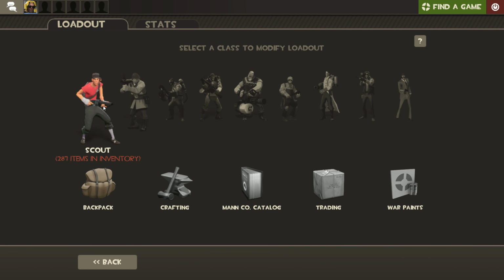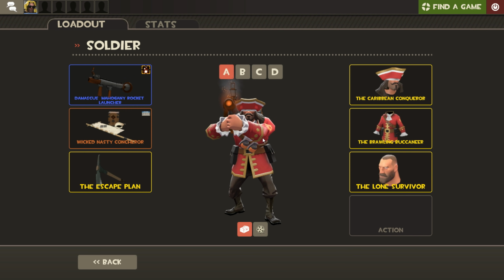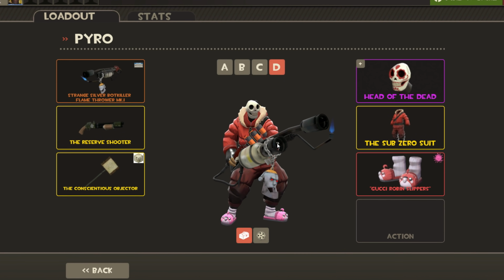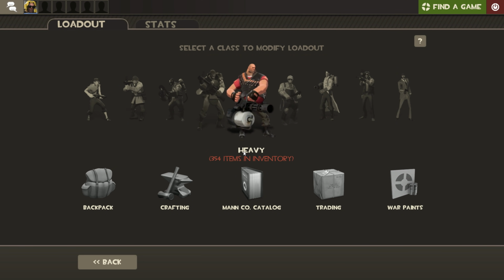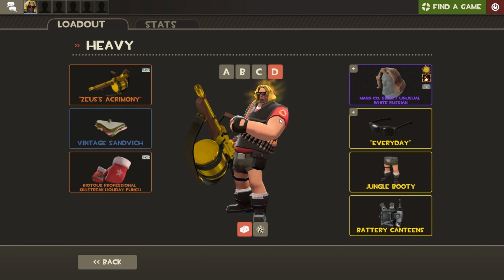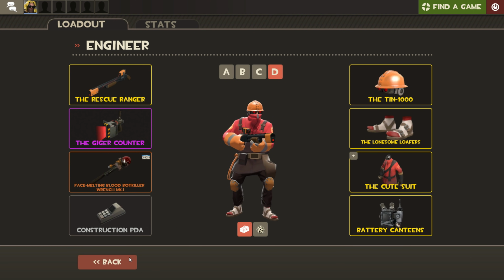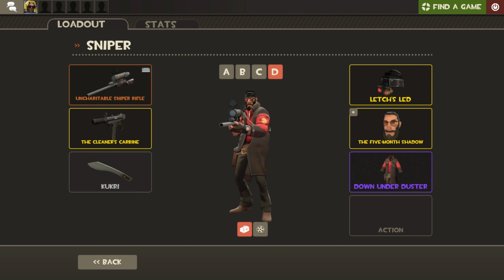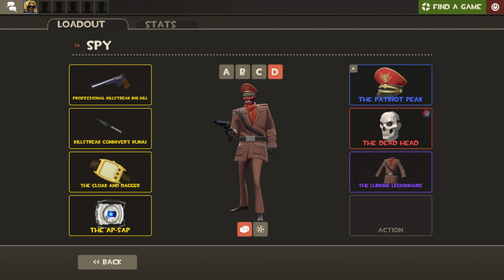Loadouts (2020 edition)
My bad if audio quality is a little rough.
New mic and my video recording software are apparently having issues

Thumbnail by: Super Juusto